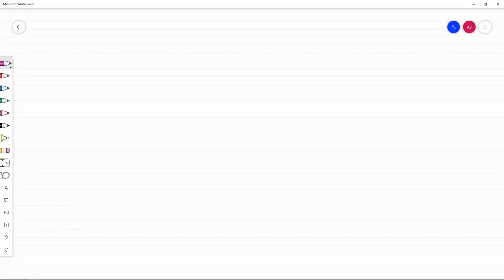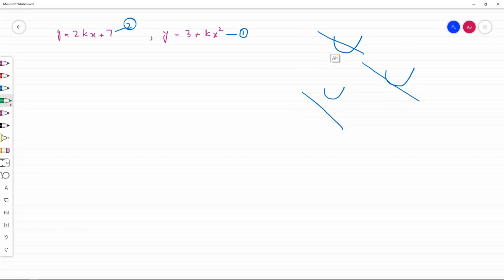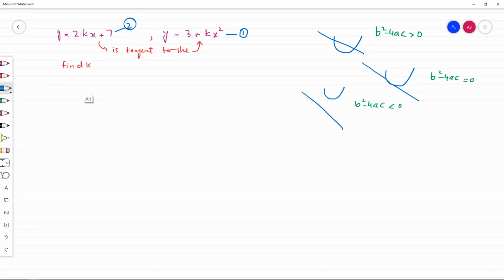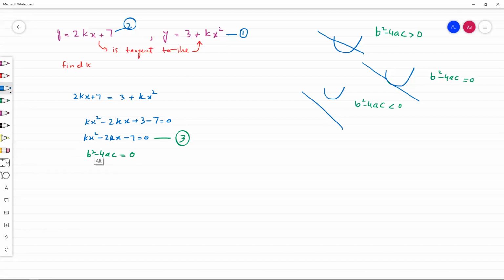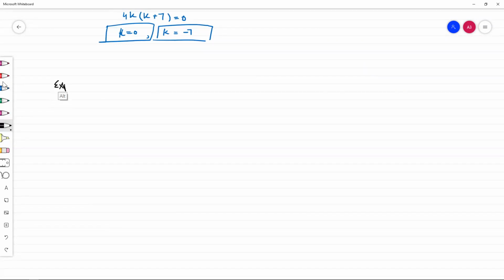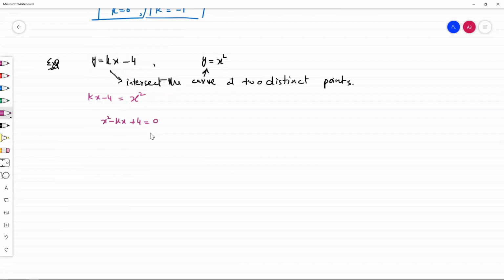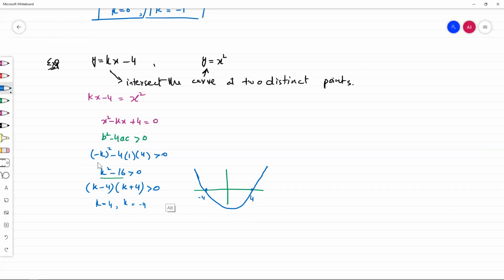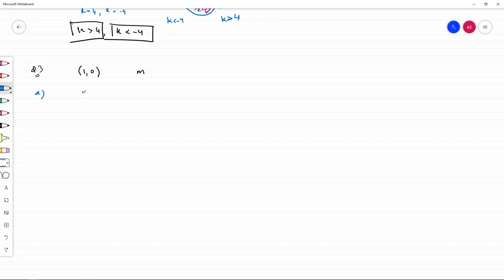How to use discriminant for line and curve to find k,m,c etc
In this video i explain how to find the value k,m,c when a straight line is
1- tangent to the curve
2- intersect at two different points
3- do not intersect